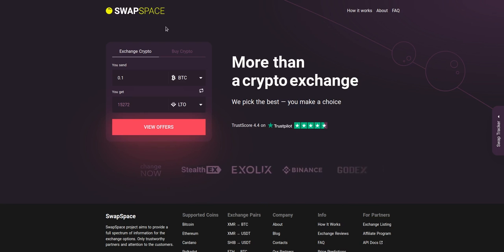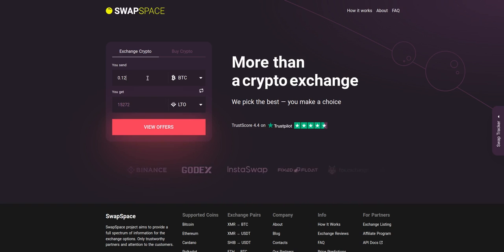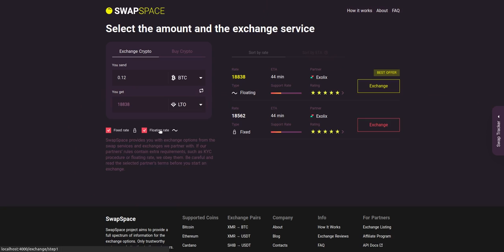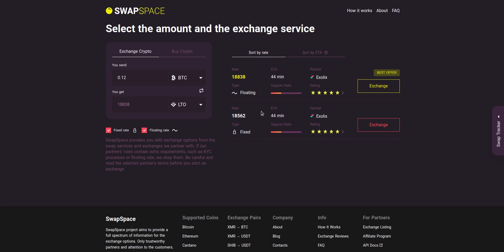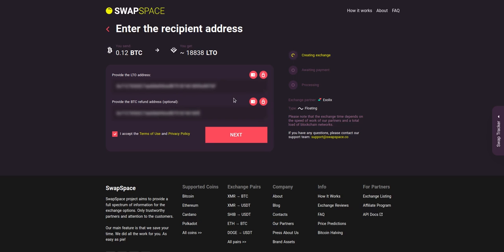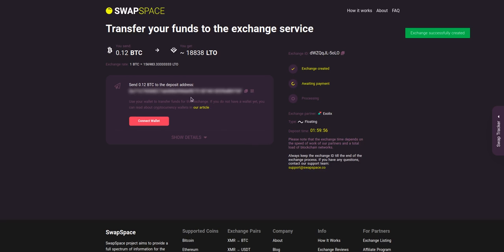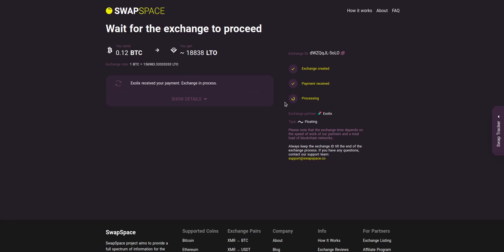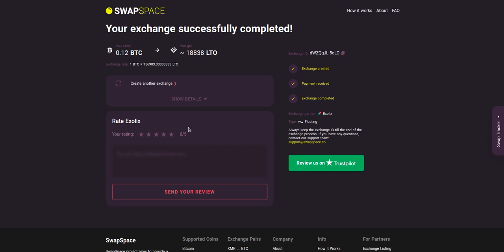How to Exchange Bitcoin to LTO Network: BTC to LTO Swap Guide | SwapSpace Crypto Exchange Aggregator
In this tutorial, we’ll show you how to convert BTC to LTO on SwapSpace. It’s easy and doesn’t even require registration or passing a KYC — if you have a cryptocurrency wallet, you’re all set! Just follow the four simple steps in the video to swap Bitcoin to LTO Network.

SwapSpace is an anonymous instant cryptocurrency exchange aggregator that provides offers for exchanging cryptocurrencies at the best rates. Swap 1500+ coins, including BTC to LTO, buy crypto with fiat, read cryptocurrency exchange reviews for our partners, and get info on your favorite coins and crypto price predictions — all in one place!